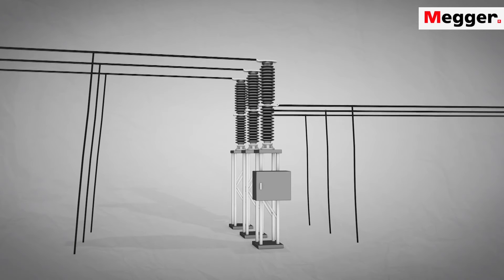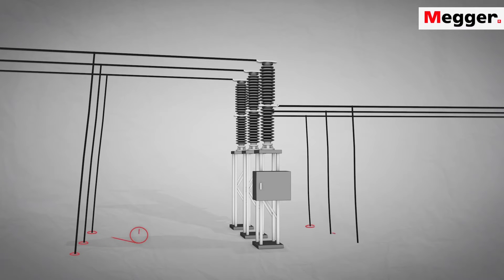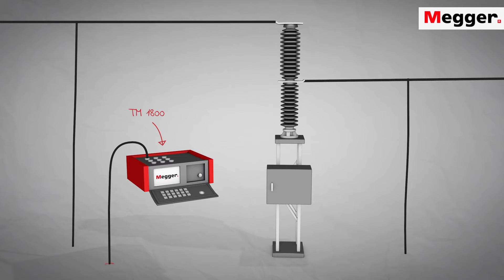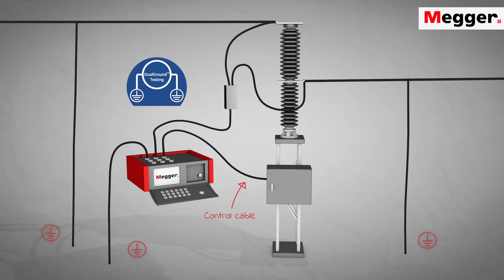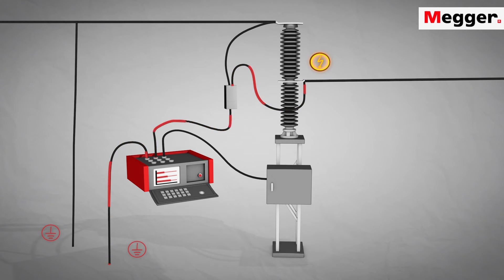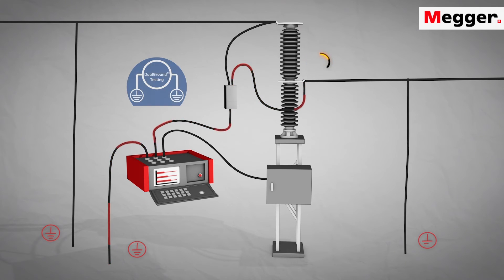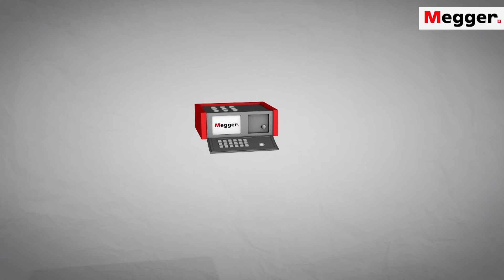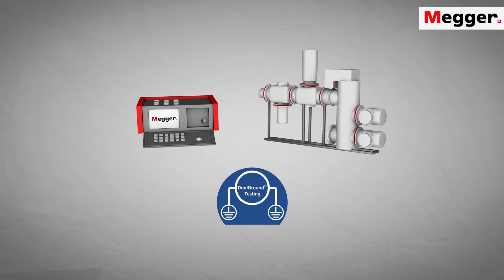Megger DualGround TM1800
In this Video you get an insight into the Megger DualGround

explaining the simplicity and benefits with Megger DualGround

Fast and safer with DualGround™ testing, both sides of breaker grounded
The international standard IEC EN 50110-1 states that all parts to be worked on must be earthed and short-circuited. Therefore Megger equipment and methods that support DualGround™ testing are associated with the DualGround symbol. This symbol certifies the use of ground-breaking technology and methods that provide a safe, fast and easy test process with both sides of the circuit breaker grounded throughout.

We are the world leader in cable test, diagnostic and fault location solutions. Featuring groundbreaking performance, robustness and ease of use, our cable test products are designed to give you faster, more accurate results. They find cable faults that other instruments cannot maximising uptime and driving your costs down.

For over 100 years, Megger has been the premier provider of electric test equipment and measuring instruments for electrical power applications. The trademark was first registered in May 1903 and is jealously guarded by the company. Although we're best known for our world famous range of insulation testers, Megger provides a full service solution to meet your electrical test and measurement needs. Our products provide testing solutions in the most critical maintenance areas including cable fault locating, protective relay testing, and power quality testing. With such a diverse product offering, we are the single source for electrical test and measuring instruments.

Megger Ltd
Archcliffe Road
Dover, Kent, CT17 9EN
United Kingdom